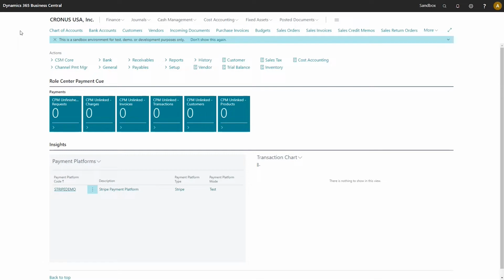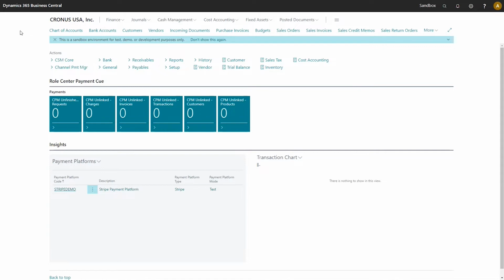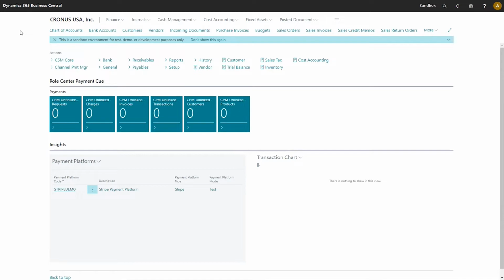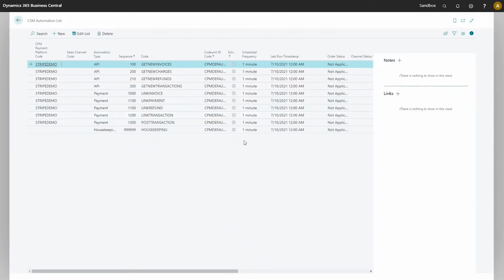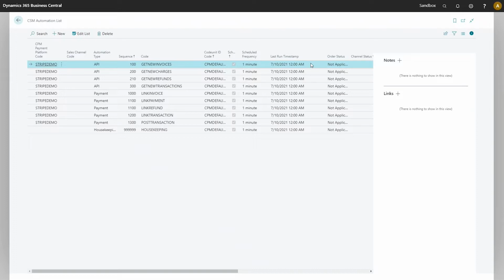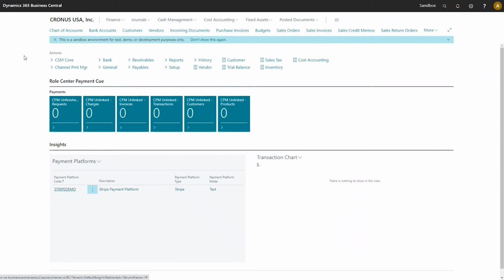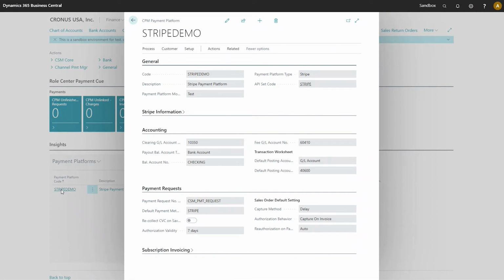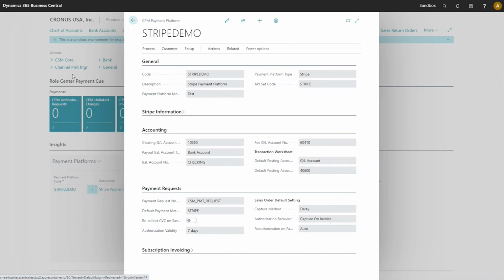CPM | Retrieving Your First Stripe Transactions